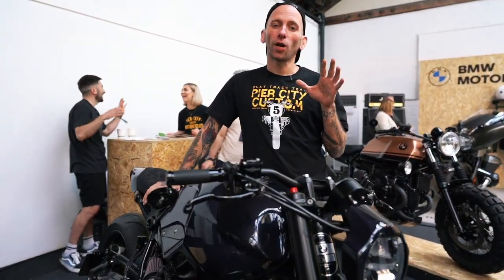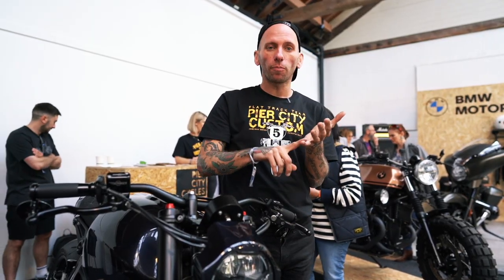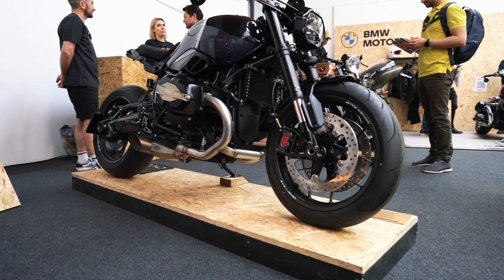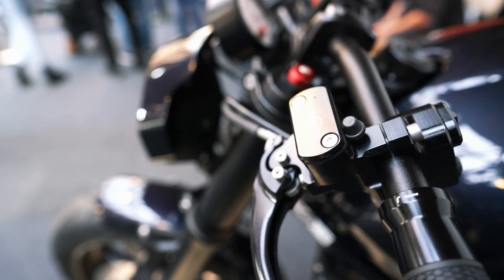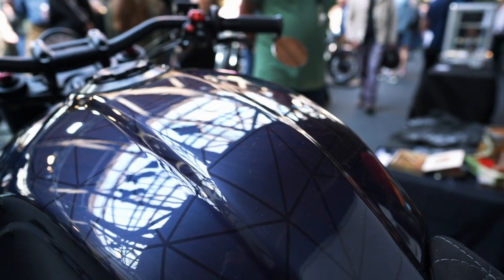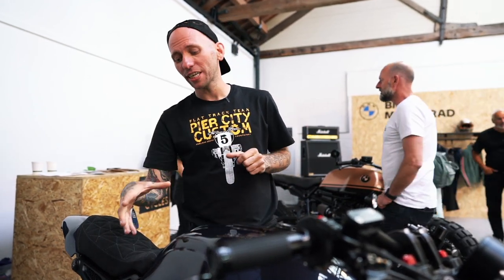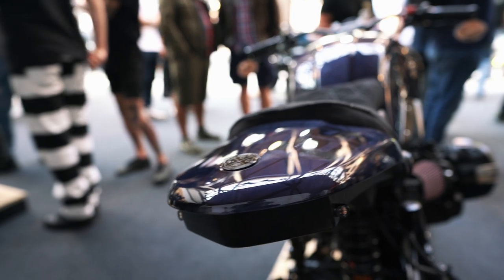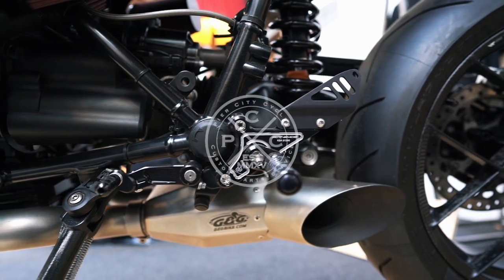PIER CITY CYCLES BUILDS - BMW R9T Roadster 'Everest' Build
Welcome to the Pier City Cycles Build series. In these videos, we'll be talking you through some of our completed in-house and customer BMW custom builds, including some signature mods and tips and tricks along the way.

In this episode, we'll show you around Wayne's 2019 BMW R9T Roadster build. The brief for this build was to take a Roadster with the silhouette and vibe of the Midnight Racer, but to put a geometric spin on it. We throw a good handful of signature PCC tricks its way, you can see those in our other videos and Blog on our website, and some of the most premium parts we've ever fitted to an R9T! You can find all of the parts used to carry out this customisation at our